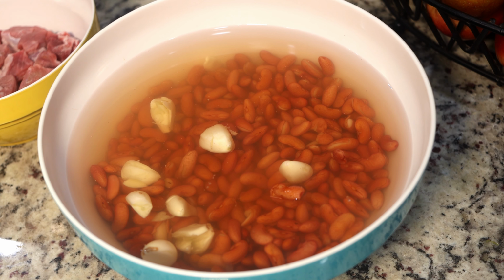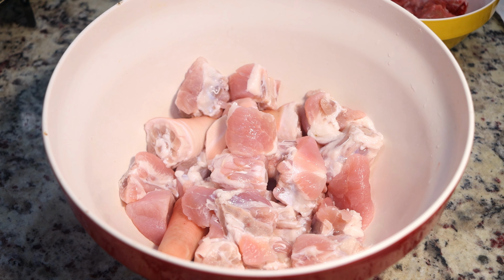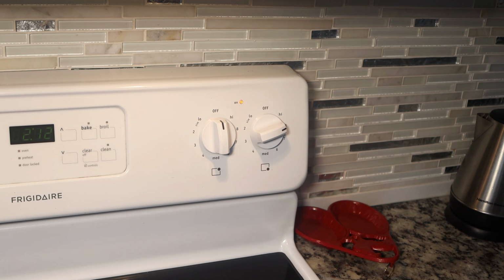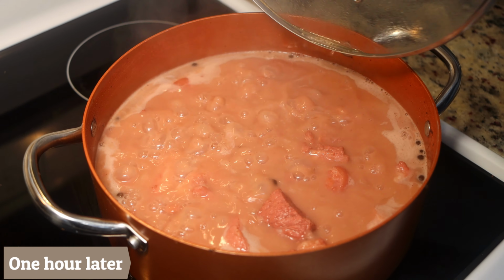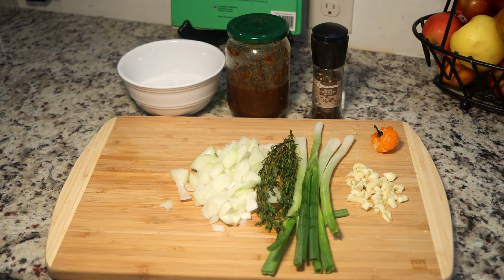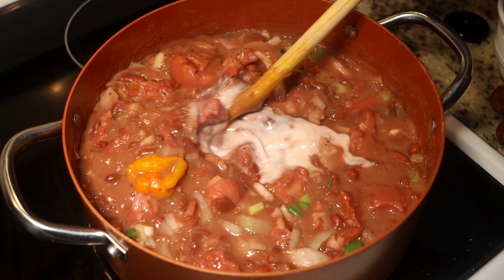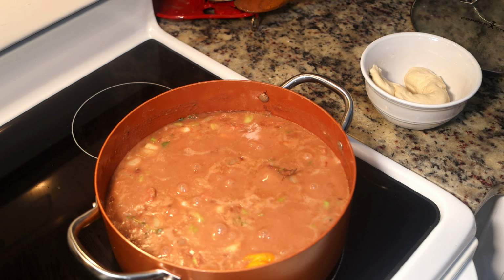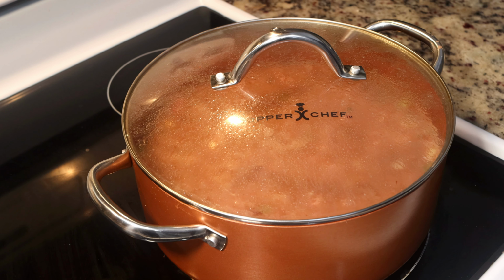JAMAICAN STEW PEAS RECIPE | Cliffy's Kitchen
In this video, I will guide you step-by-step on how to cook Jamaican Stew Peas.